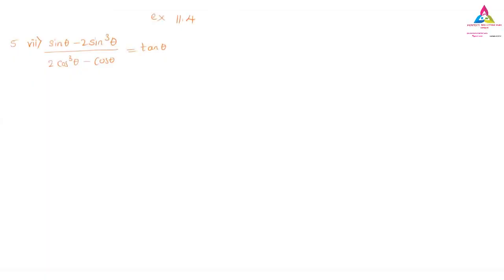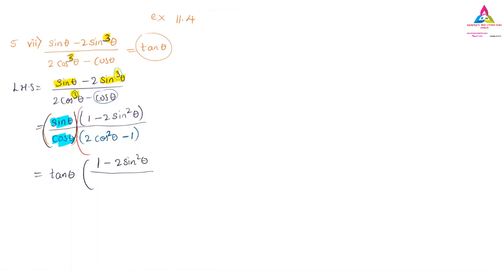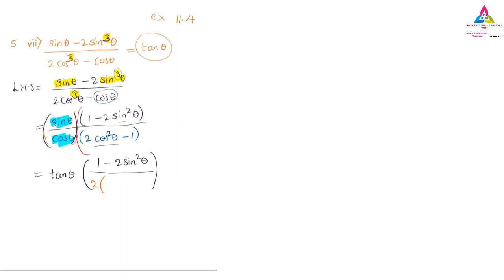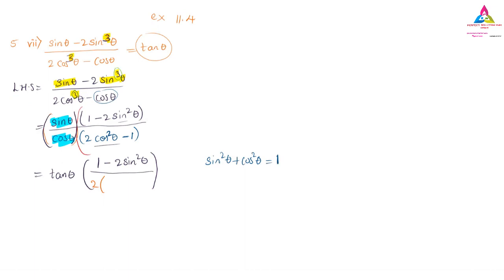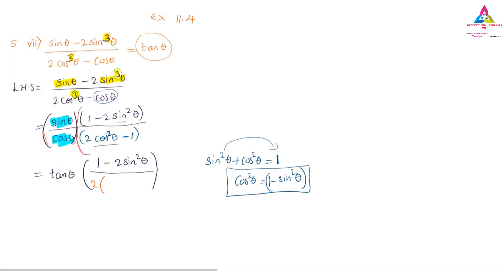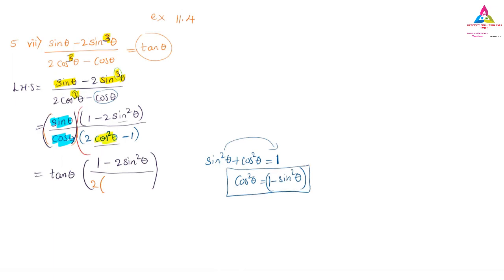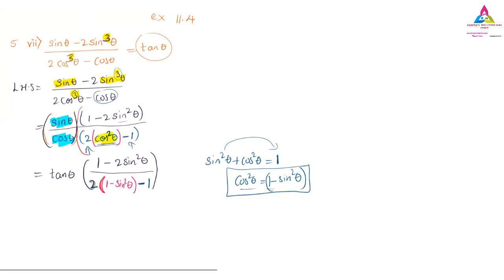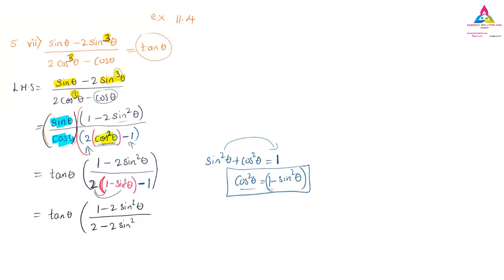Introduction to trigonometry ex 8.4 question 5 vii | EX 11.4(KSEEB) trigonometry identity